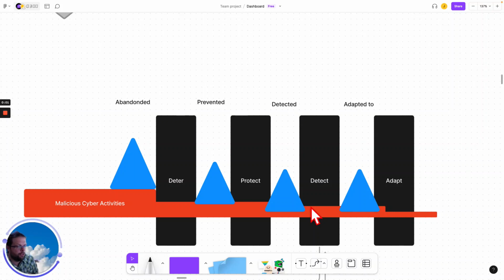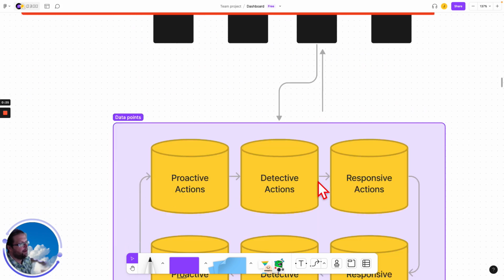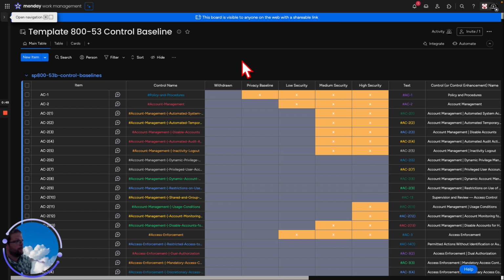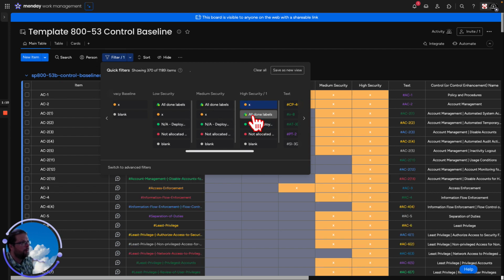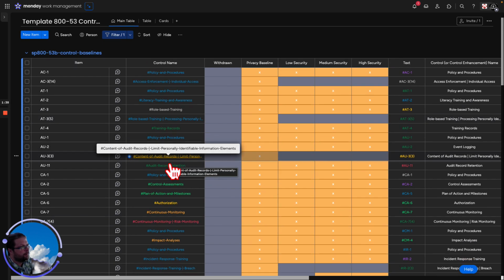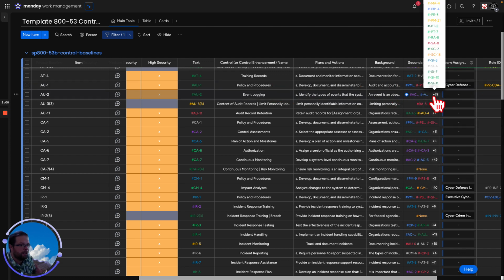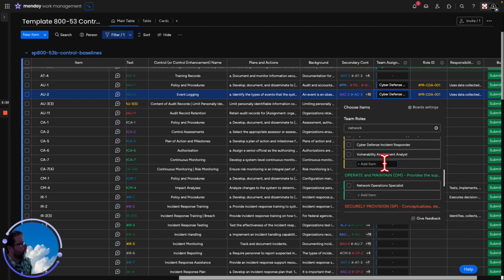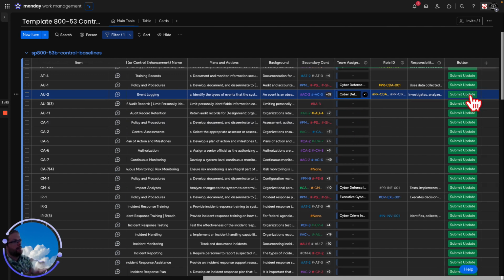Understanding Security Controls and Building an Effective Security Team in Under Three Minutes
In this video, I'll guide you through the process of identifying and selecting the right security controls for your organization. We'll explore the importance of proactive, detective, and responsive controls, as well as preventative measures to protect our data from compromise. I'll demonstrate how different controls achieve specific security objectives and show you how to configure systems and assign responsibilities based on the NIST framework. By the end, you'll have a clear understanding of how to build an effective security team and communicate about security controls with architects, engineers, and developers. Don't miss out on this valuable information!